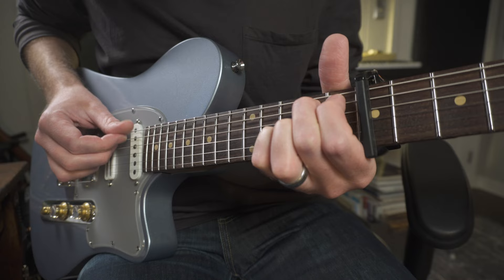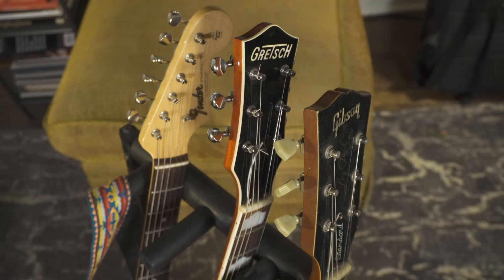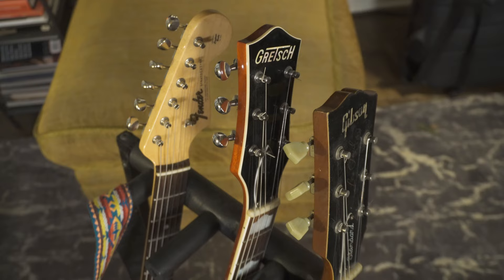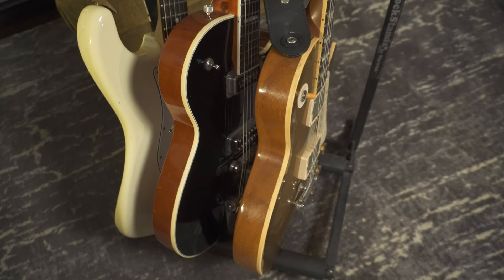How Modern Guitars are combining Vintage features for INCREDIBLE results! Featuring - Sugar Guitars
New Course on Creating and layering Parts is here!

Guitar manufacturers today are taking the very best features and specs from timeless classics made by Fender, Gibson, Gretsch and others and combining them to make some of the best guitars ever made. In this video we are talking about this featuring Sugar Guitars. I’ll talk through some of the specs that Sugar and other builders are incorporating into new guitars that make them incredibly versatile, comfortable and sound great! Topics covered: Fretboard Radius including compound radius, Scale Length, pickups, and control placement.

Strings:
Picks:
Best small Gear Bag (for picks and etc):
The absolute best way to secure pedals:
250 Dual Lock
400/170 Dual Lock